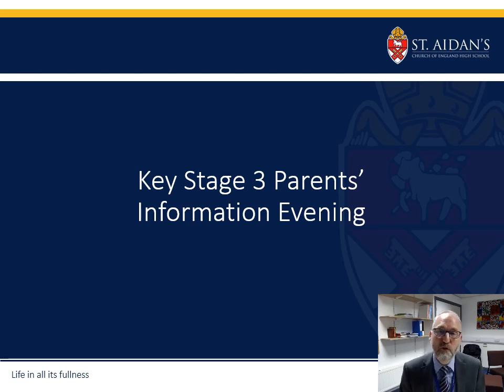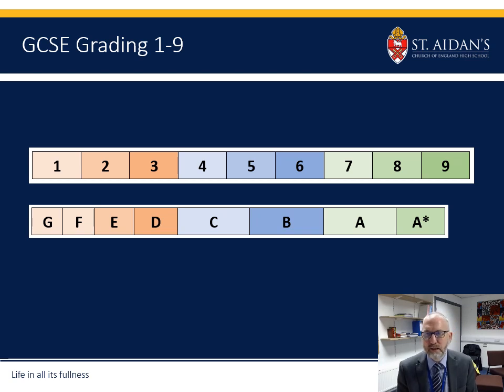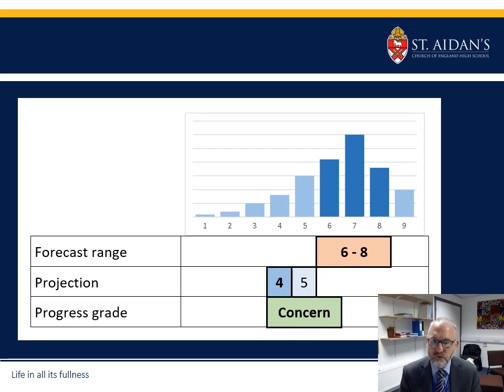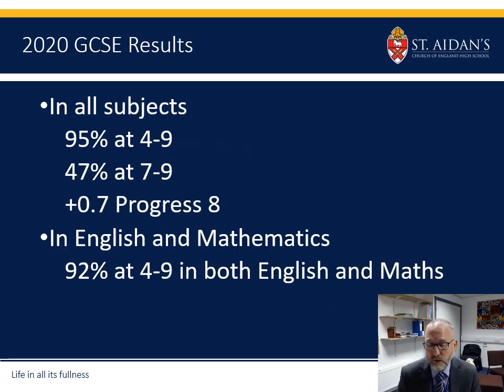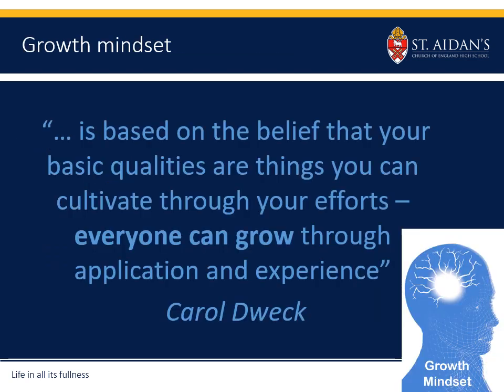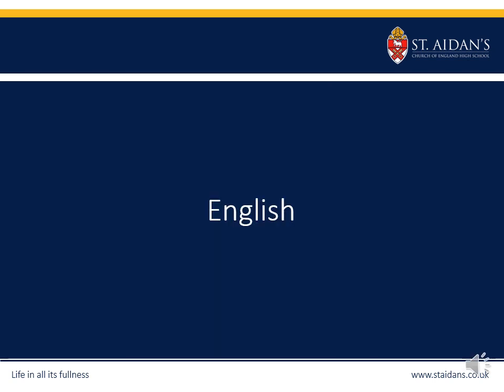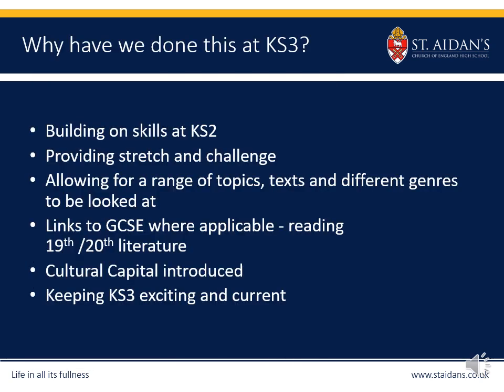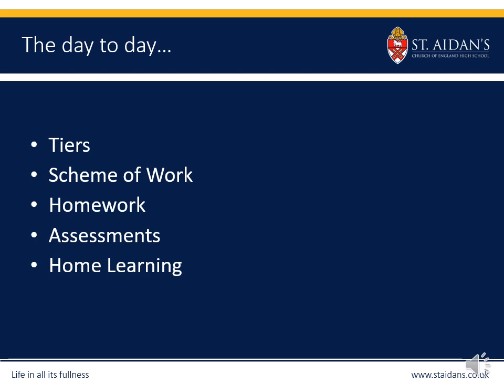St Aidan's KS3 Information Evening 2020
Online version of the St. Aidan's Key Stage 3 Information Evening for parents in Year 7 and 8, December 2020